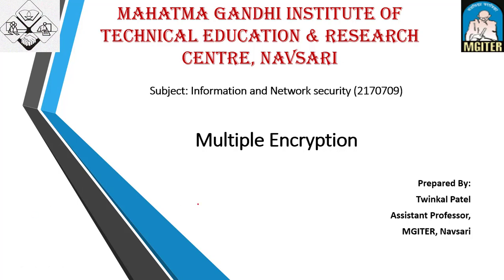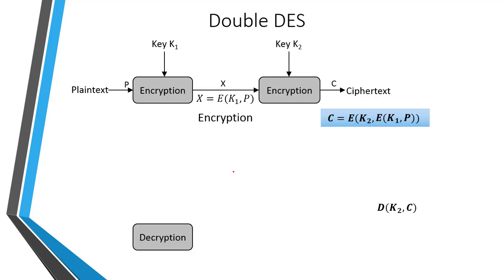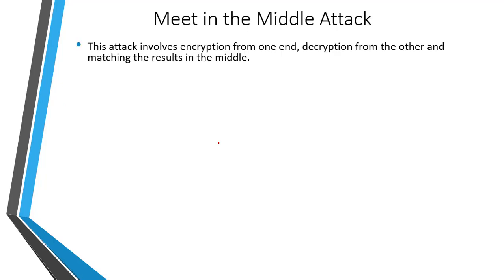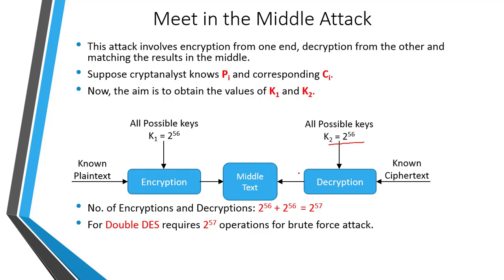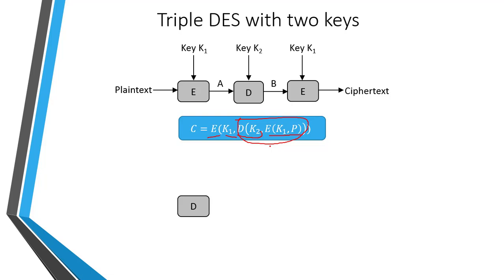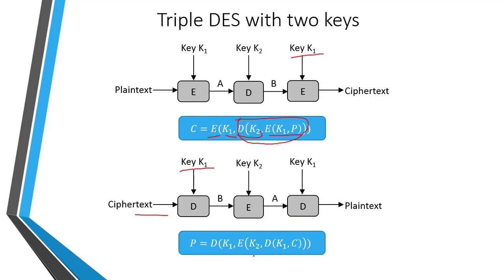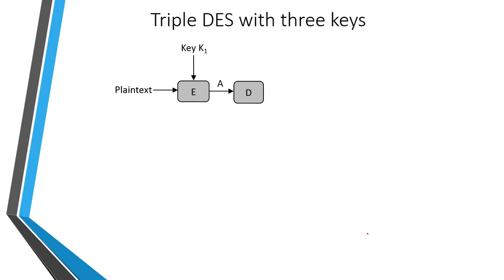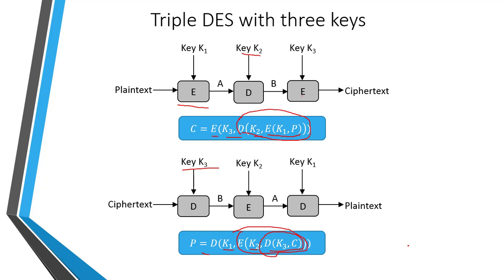INS: Unit-3 Multiple Encryption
Multiple Encryption
Double DES
Attack on Double DES
Triple DES with two keys
Triple DES with three keys